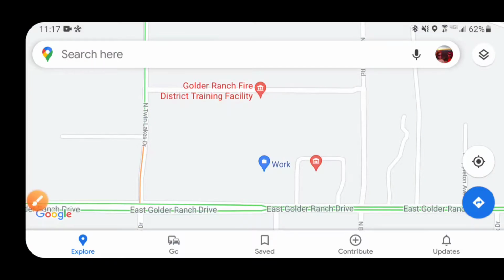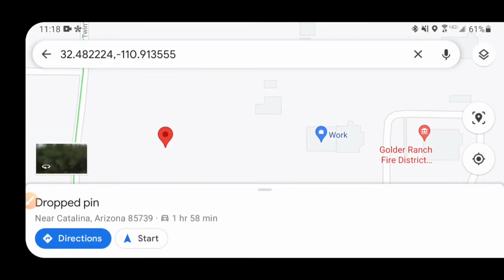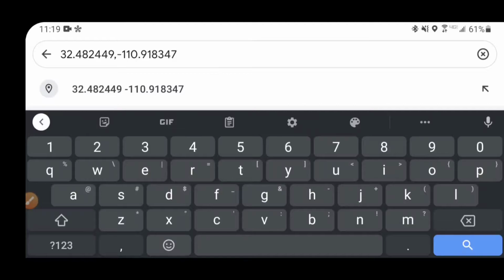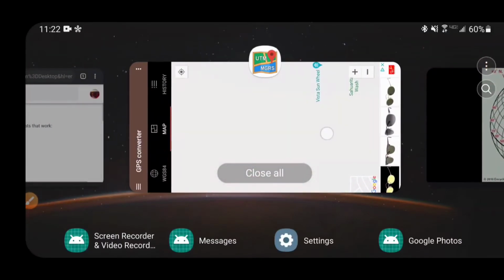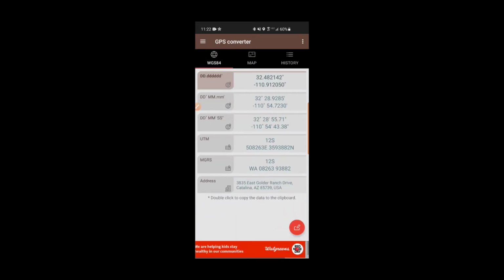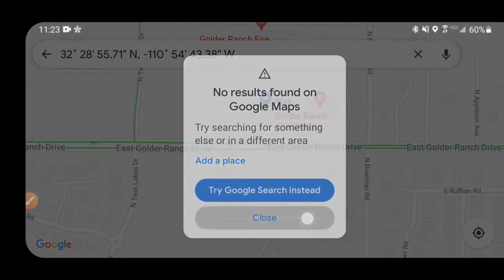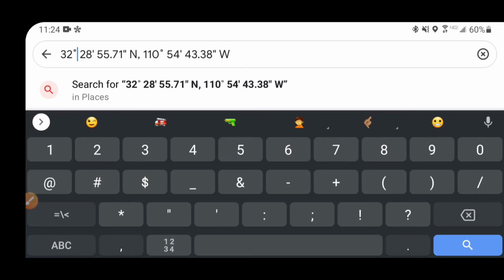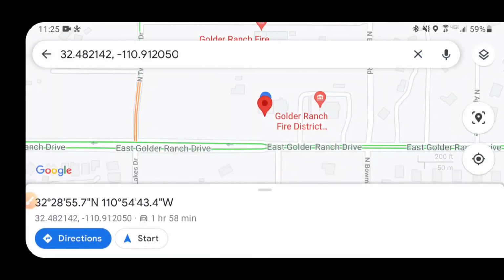How to Input GPS Coordinates into Google Maps